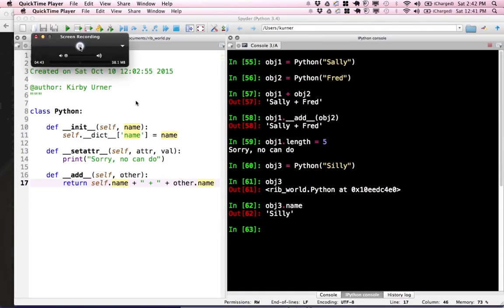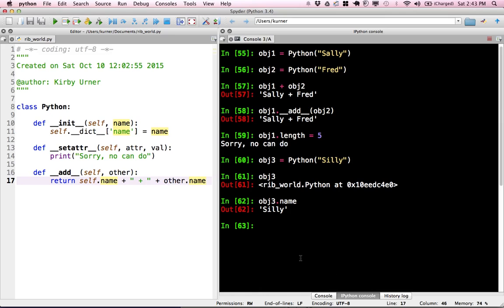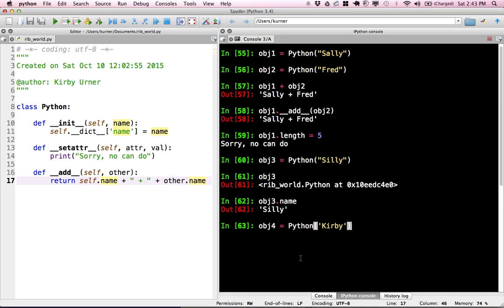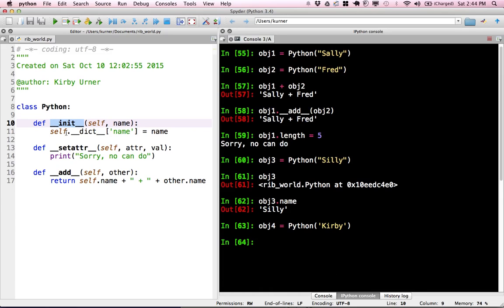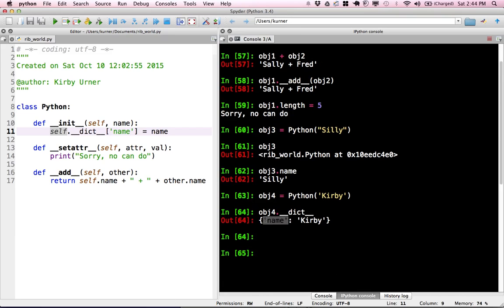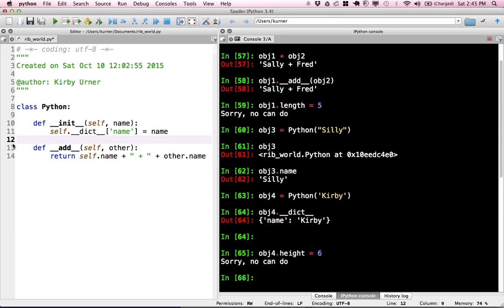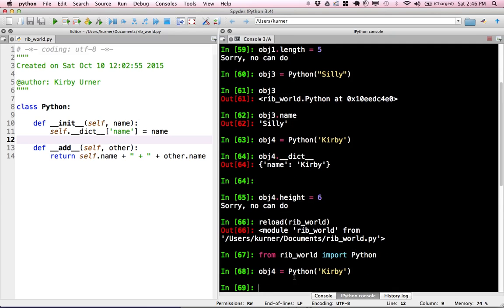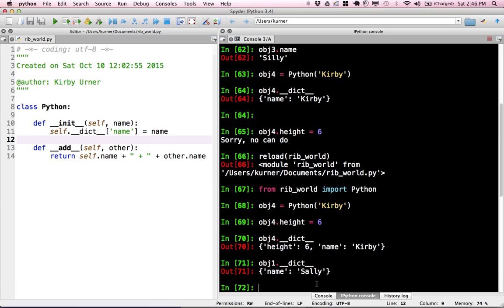Python: Giving Birth with __init__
Where does self come from?  Yes that sounds like a metaphysical question.  And self has a __dict__?  Yes, you're catching on.